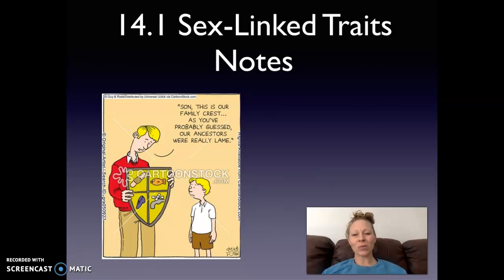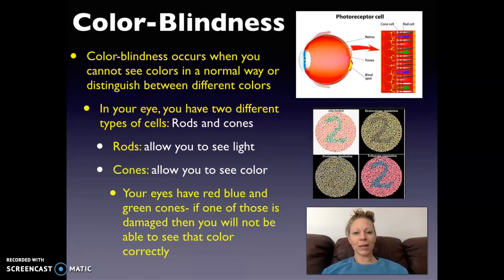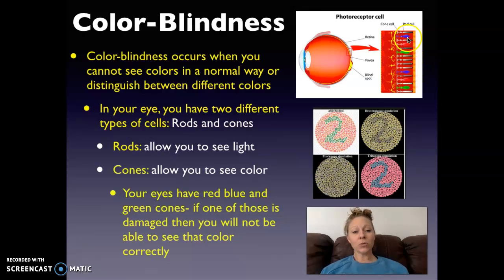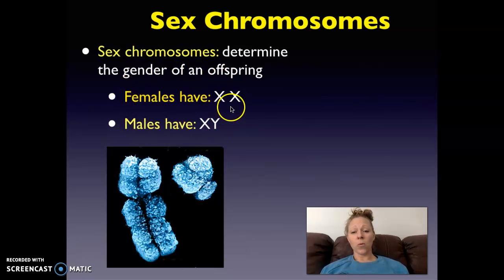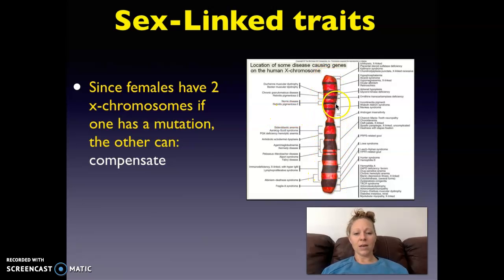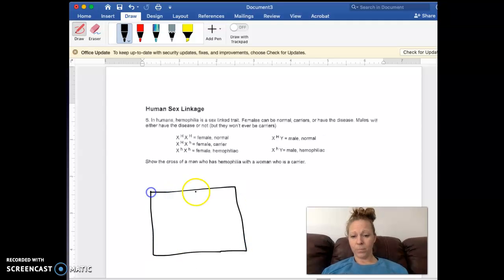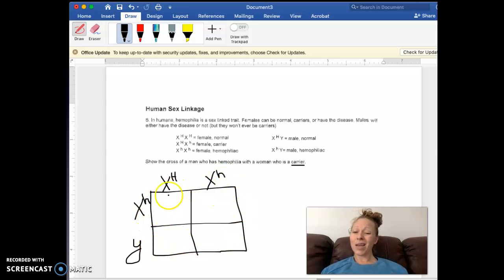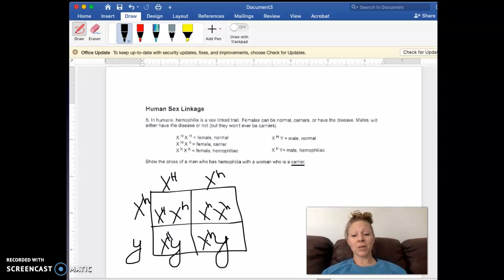CP Bio: 14.1 Sex-Linked Traits Notes